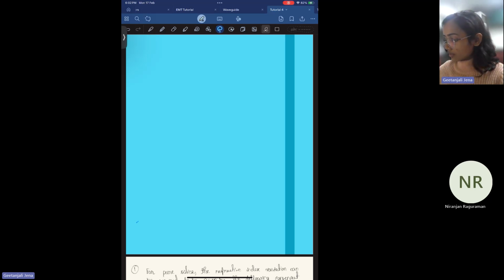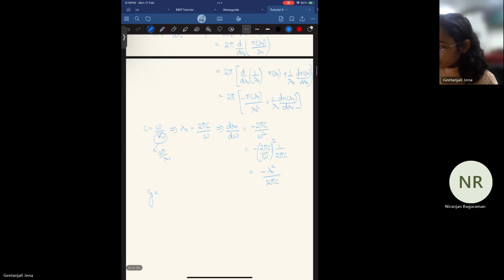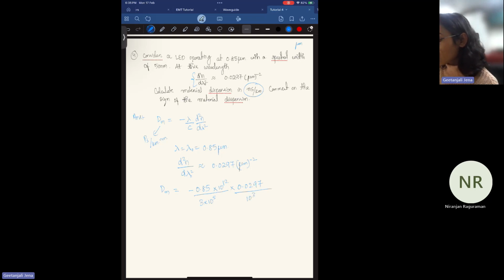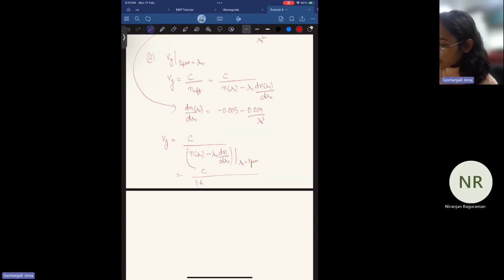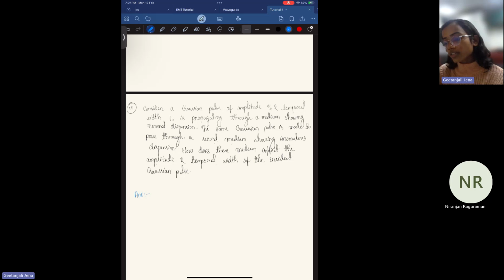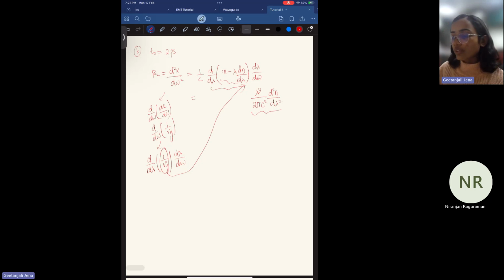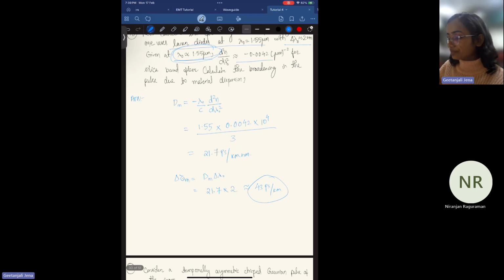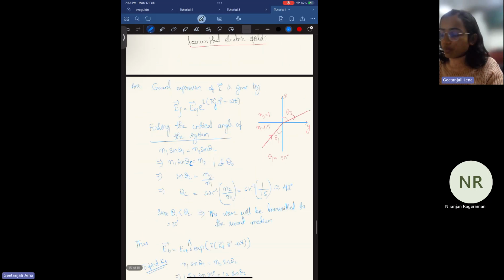Week 4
Hello Students,
Welcome to the 4th live session of the course "Physics of Linear and Non linear Optical Waveguides". This session covers the concepts related to calculation of phase and group velocity inside a dispersive medium, pulse broadening due to group velocity dispersion and material dispersion, and  spectral width of the incident pulse. Hope, the lecture is helpful for you.
Happy Learning.